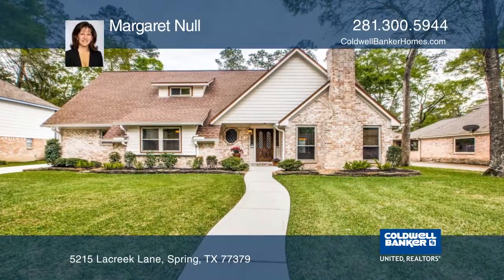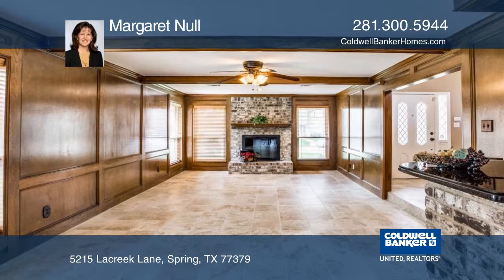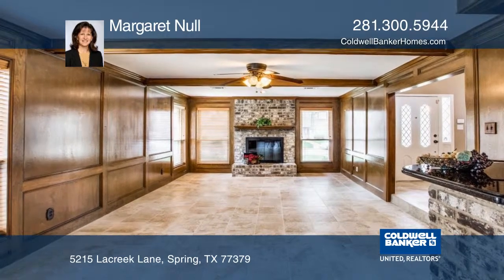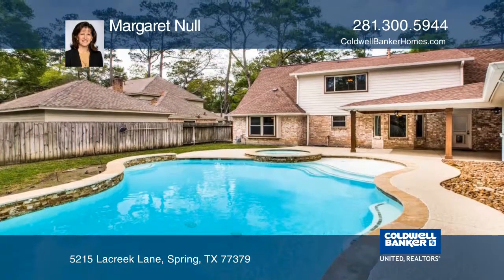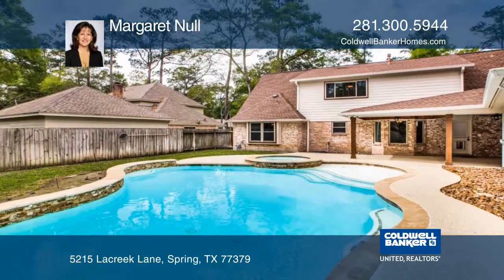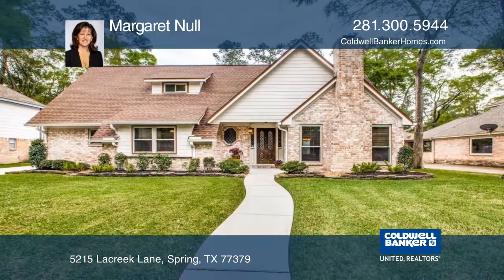5215 Lacreek Lane Spring, TX | ColdwellBankerHomes.com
5215 Lacreek Lane, Spring, TX

Buyers will appreciate the updates in this two story home with a pool and spa! You will find a spacious Den with fireplace, built-ins and wet bar! The remodeled Kitchen offers granite countertops, tile backsplash and undercounter lighting! You will find the Breakfast Room offers a bay window and a v